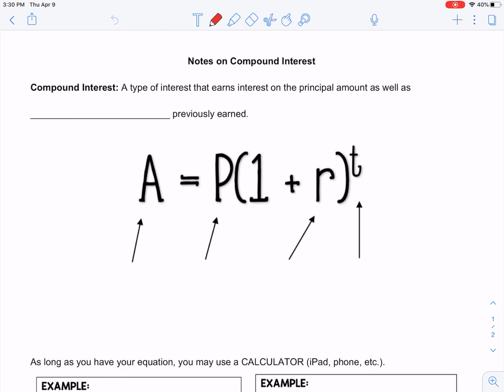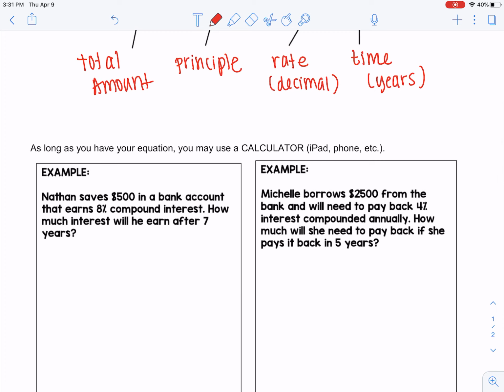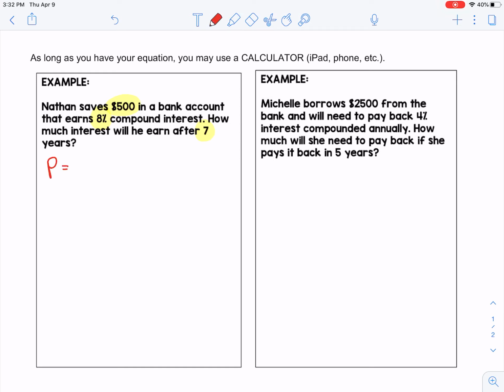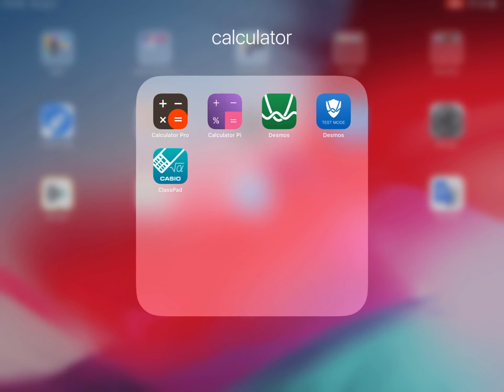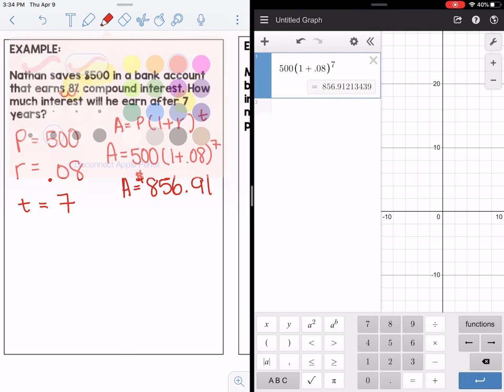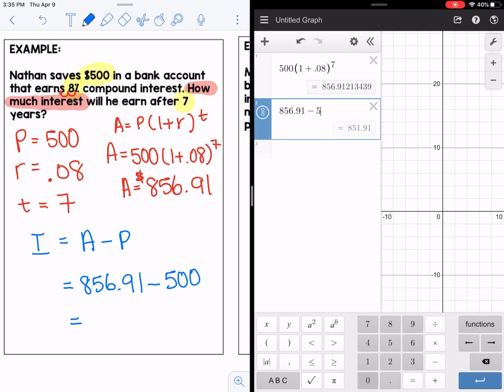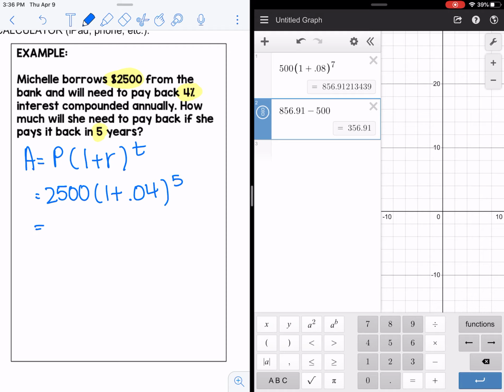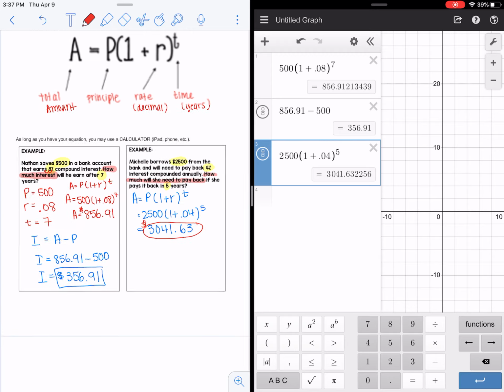Compound interest notes